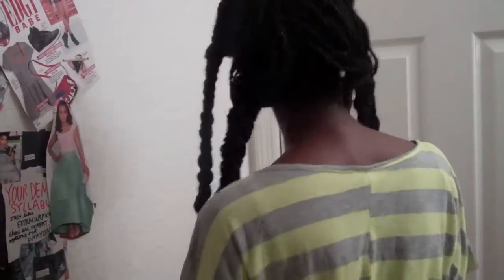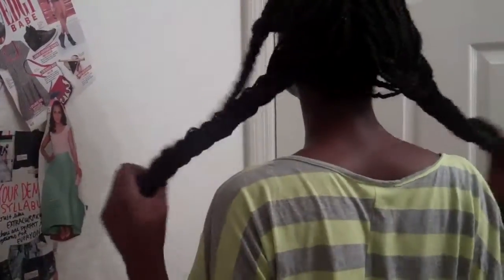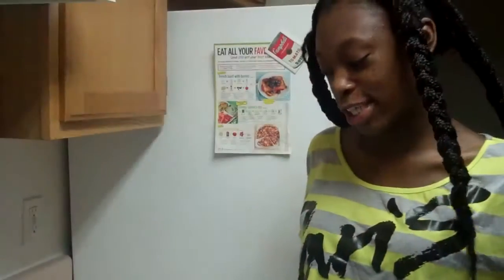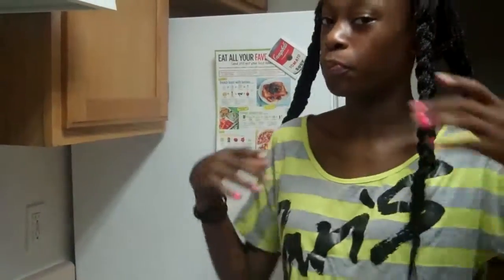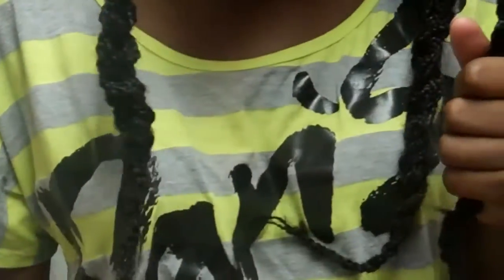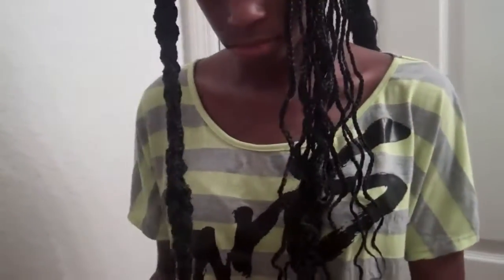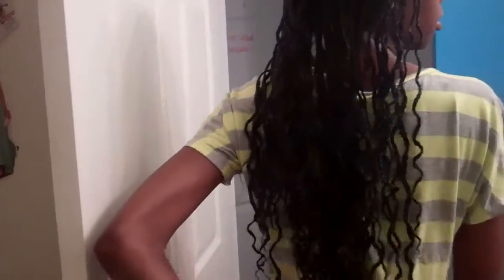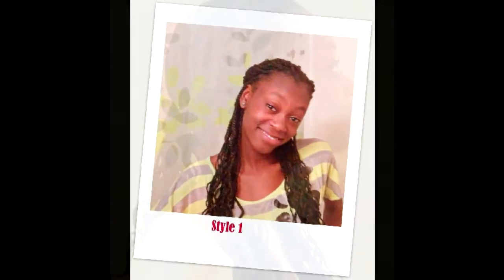How to: 6 ways to Style Box Braids for "Back to School"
Zaria's tutorial on her normal routine of styling her braids.
Style achieved on her own.